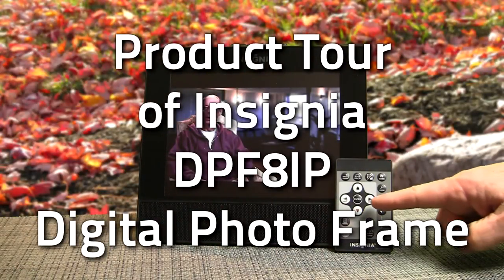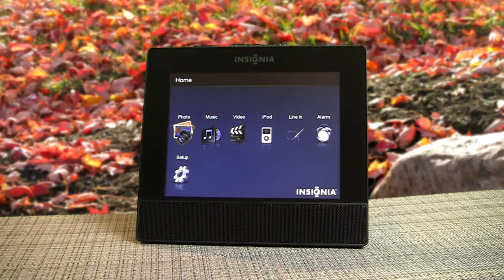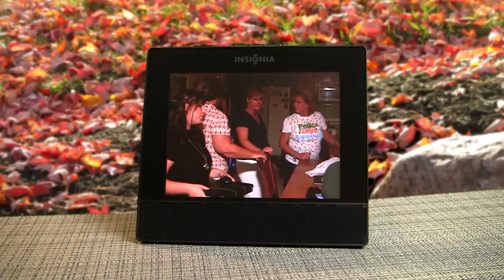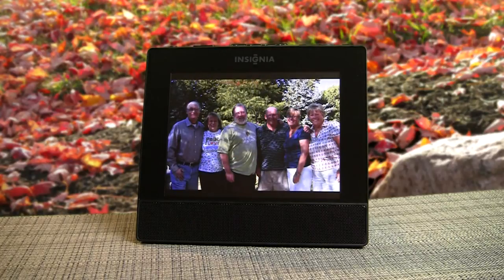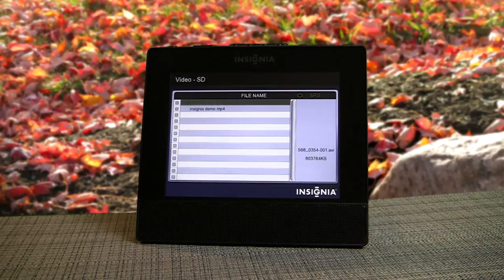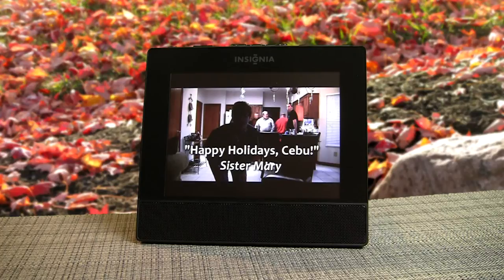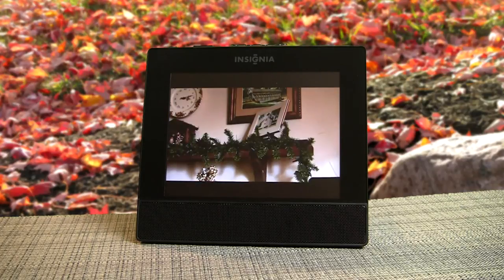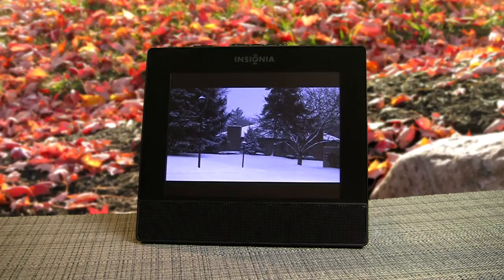Insignia 8" Photo and Video Player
Insignia (Best Buy store brand) Model NS-DPF8IP digital photo frame. Plays video files. Received as Christmas gift. This demo was produced as a 'thank you' note.